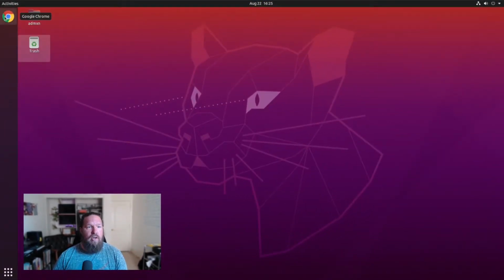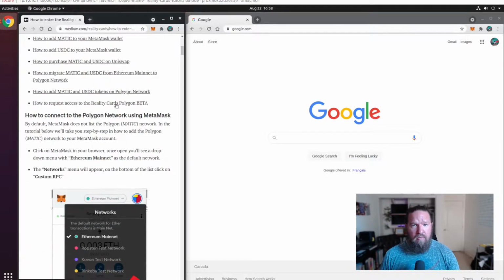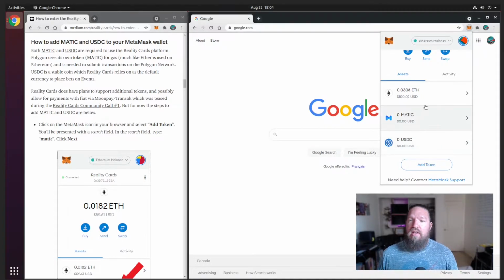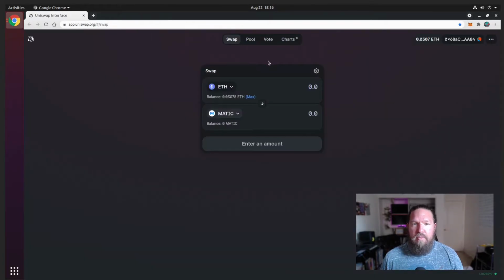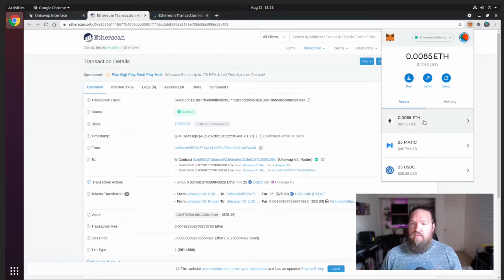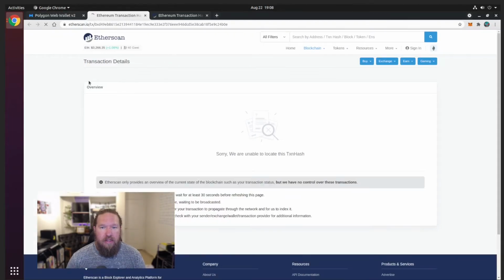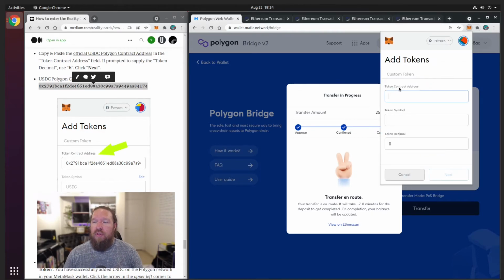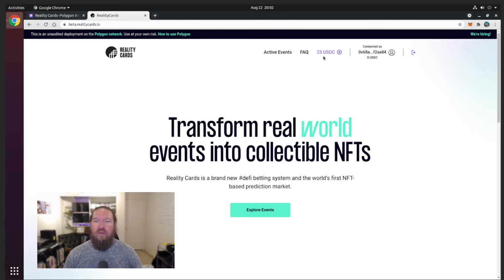A Comprehensive Guide On How To Use Reality Cards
Reality Cards has officially moved to Polygon and is currently hosting a public BETA. We want the onboarding experience to be as frictionless as possible for our community or anyone looking to use our platform. Below you will find comprehensive tutorials How to connect to the Polygon Network using MetaMask, How to add MATIC to your MetaMask wallet, How to add USDC to your MetaMask wallet, How to purchase MATIC and USDC on Uniswap, How to migrate MATIC and USDC from Ethereum Mainnet to Polygon Network, How to add MATIC and USDC tokens on Polygon Network, and How to request access to the Reality Cards Polygon BETA.